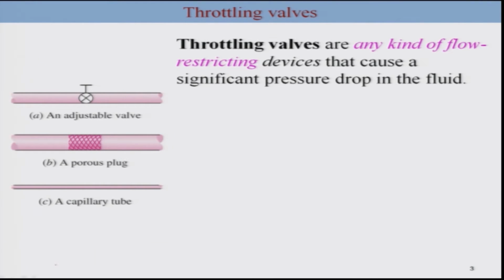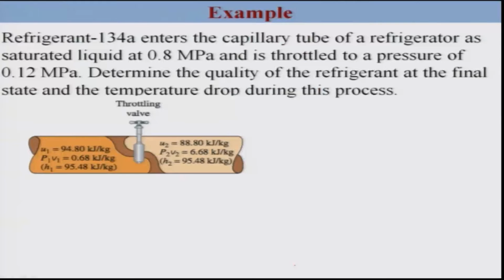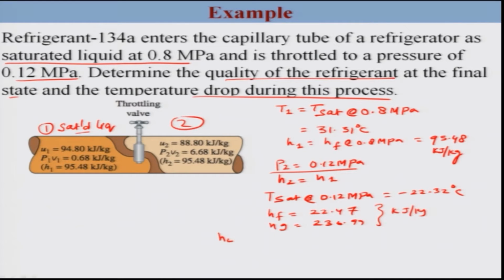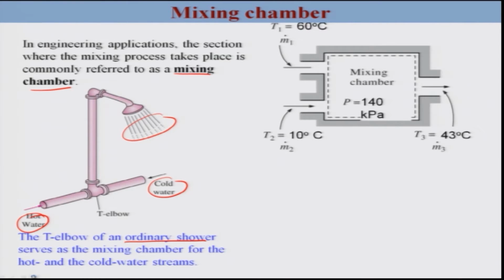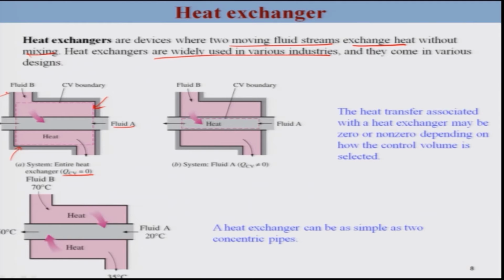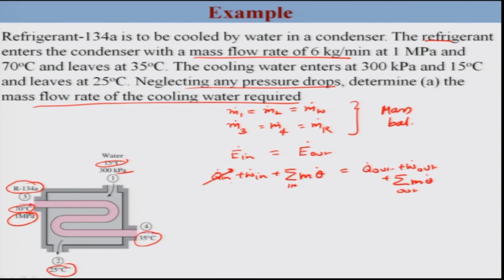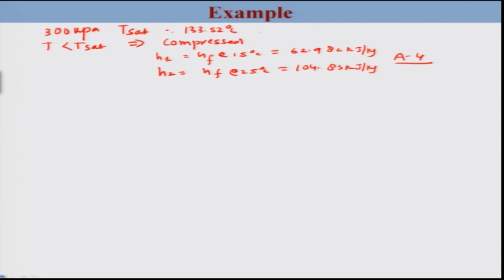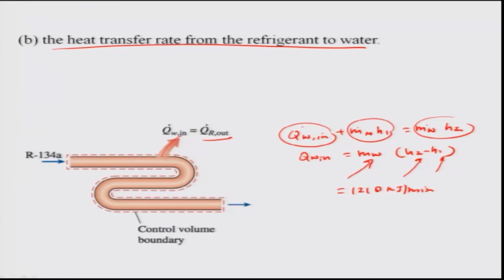Throttling valve, mixing chamber and heat exchanger